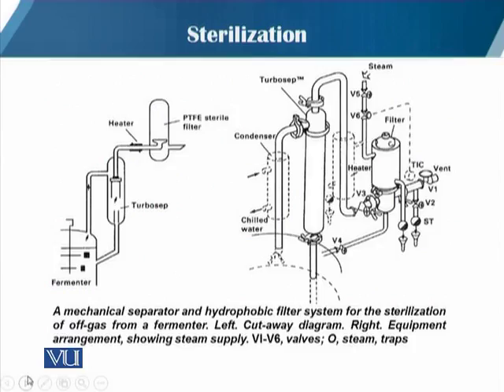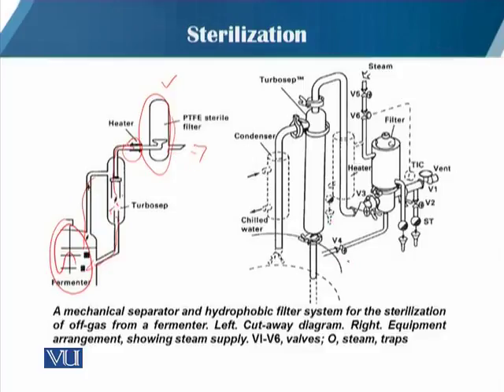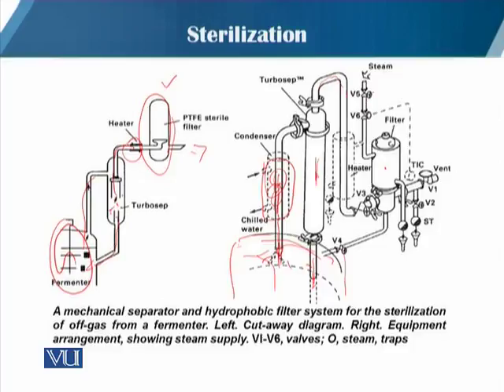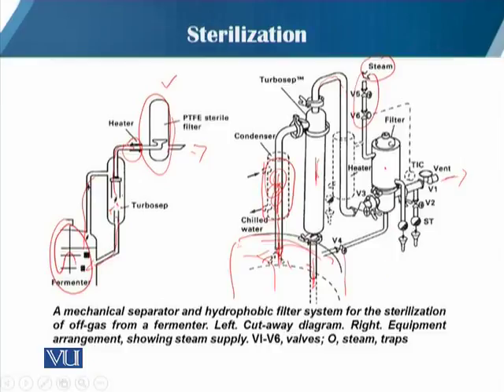BIO204 Topic080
Course Code: BIO204
Course Name: Principles of Biochemical Engineering
Instructor: Dr. Mohsin Javed
Topic: